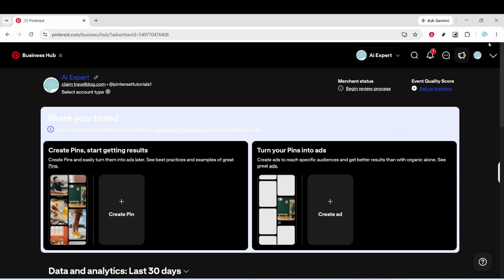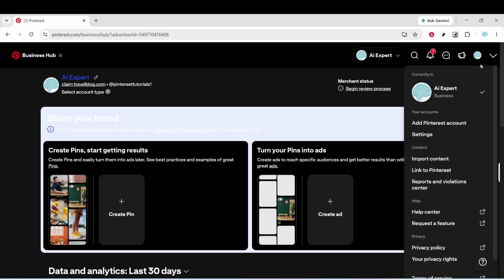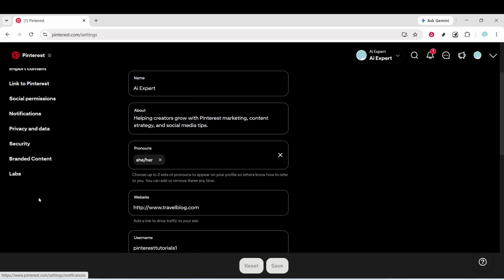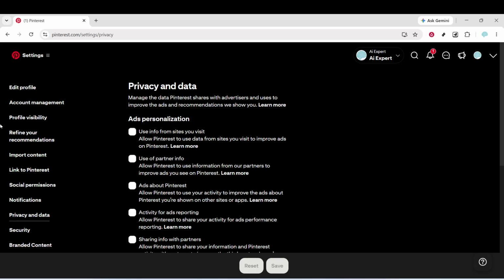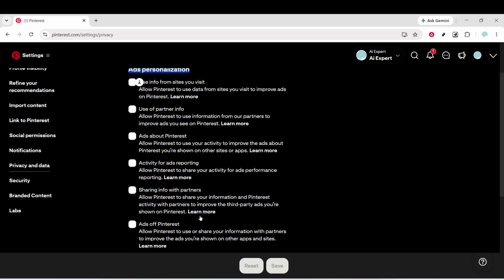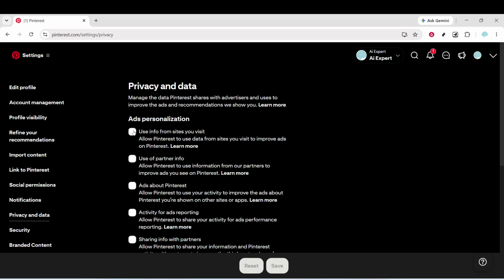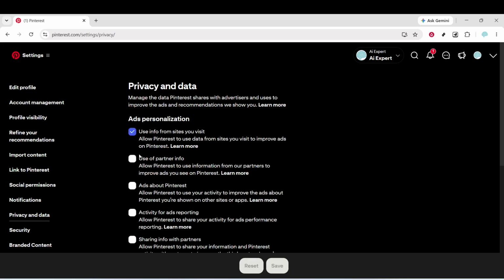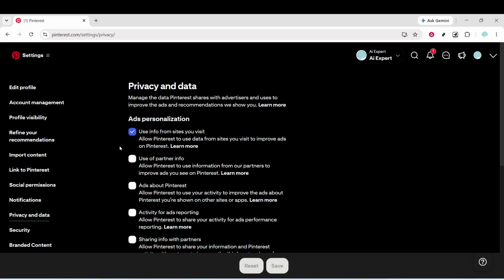How to Disable Partner Data for Pinterest Ads (Tested)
In this video, we discuss how to disable partner data for Pinterest ads to stop Pinterest from using information from partner sites to personalize ads. You'll learn to turn off partner info in Pinterest settings, controlling ad targeting so ads are based only on your Pinterest activity. This tutorial covers accessing Pinterest privacy settings, navigating to ads personalization, and toggling off the use of partner data. We also show how to save changes to ensure your preferences take effect.

00:00 Introduction
00:39 Accessing Pinterest Settings
01:05 Opening Settings Menu
01:26 Privacy and Data Section
01:50 Identifying Partner Info Setting
02:07 Toggling Off Partner Info
02:18 Saving Changes Crucial
02:41 Confirming the Change
03:00 Summary and Control
03:10 Sharing the Video